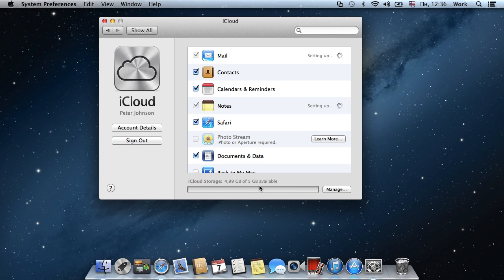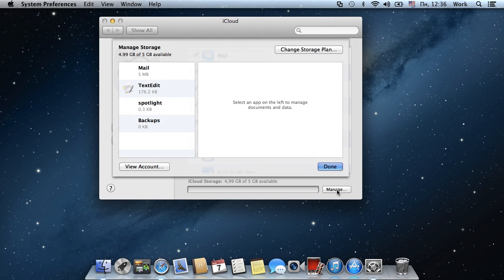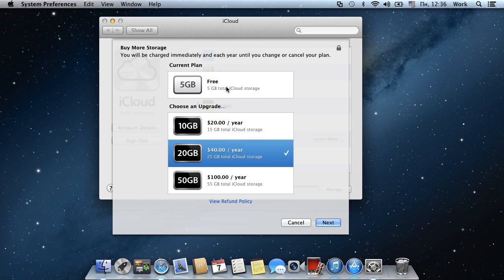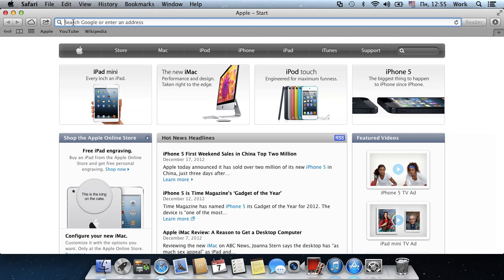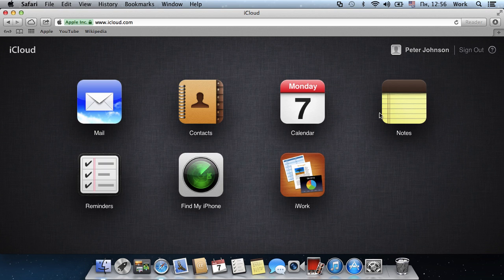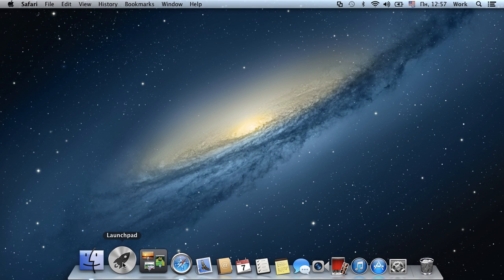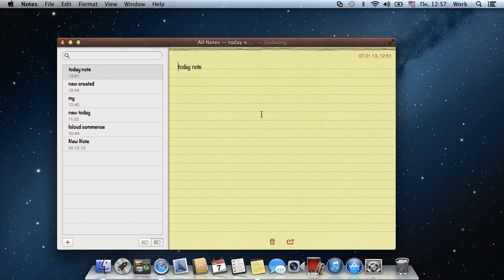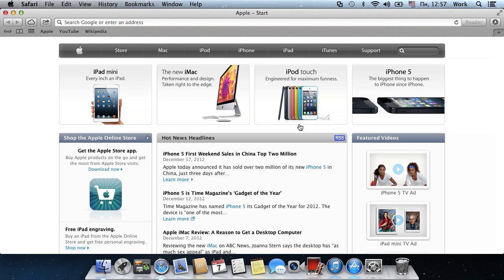How to Use iCloud on Mac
Learn how to setup iCloud in Mac OS.

In this video tutorial we will show you how to use iCloud on Mac
Go to the "System Preferences" and choose "iCloud".

You have to enter your Apple ID to sign in to iCloud.

After that, check the "Use iCloud for contacts, calendars and bookmarks" option and press Next.
To adjust your iCloud storage click "Manage". Here you can see which applications take space in your account. You can extend your storage space by clicking on the "Change Storage Plan" button.
Now lets take a look at a quick example of how iCloud works.
Open Safari and go to "icloud.com".

Sign in with your Apple ID and go to "Notes". Apply some changes. After you are finished all the changes will be automatically synced with your computer. Lets open "Notes" application and take a look.
That's just a simple example, for additional information, go to Apple.com and search for iCloud.